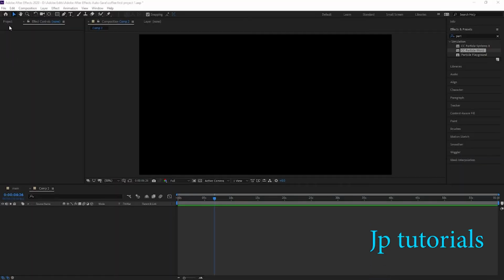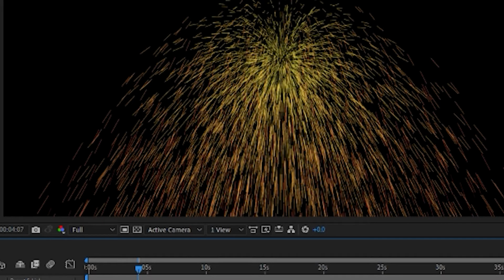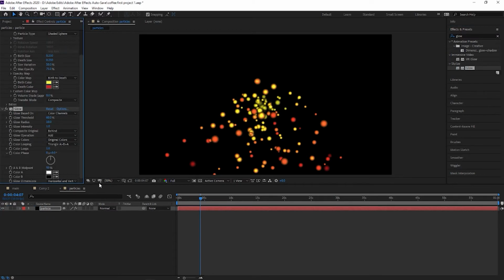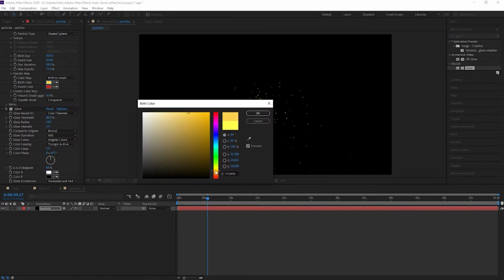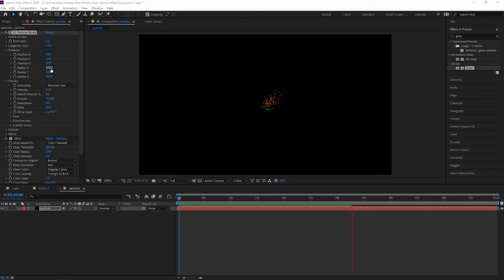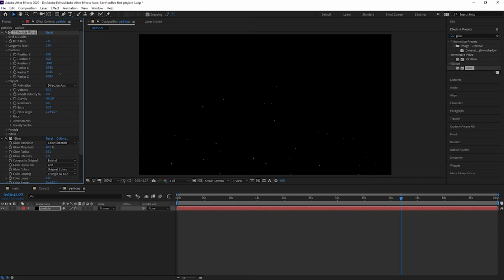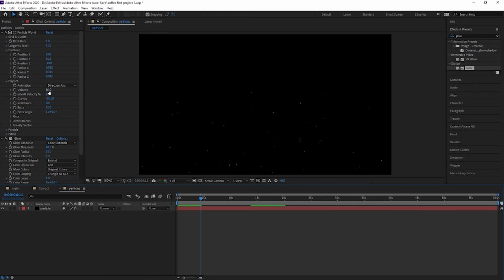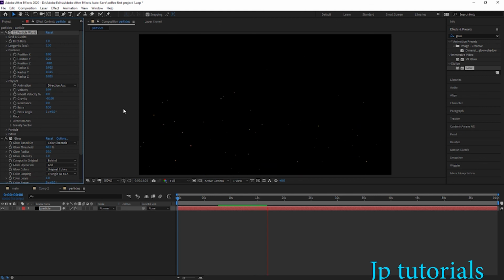How to create particles background for a video in after effects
Particles creation for a video in adobe after effects a simple tutorial